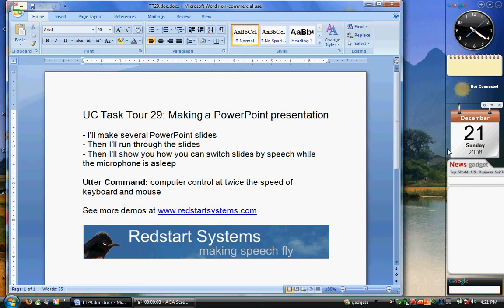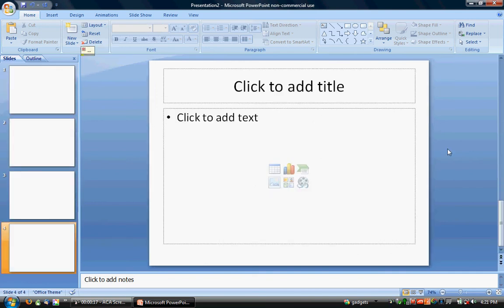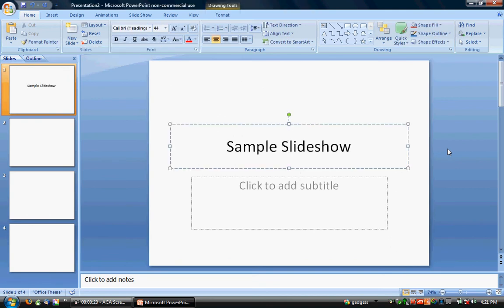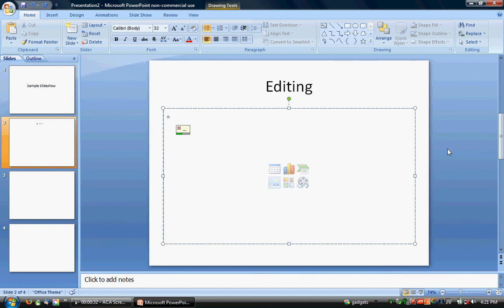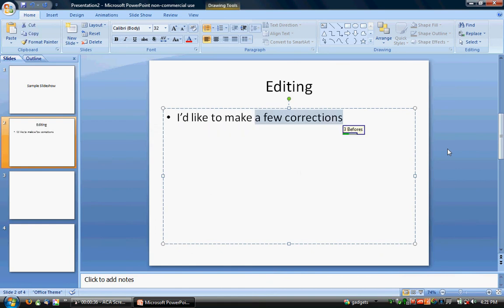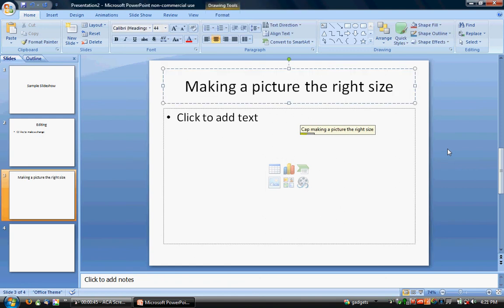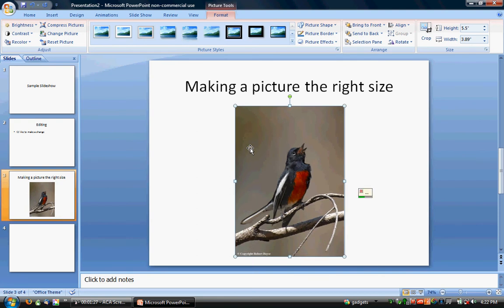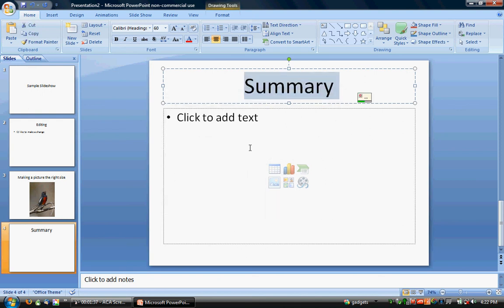Utter Command -- Making a PowerPoint Presentation (speech recognition)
Redstart Systems' Utter Command speech recognition interface software: making a PowerPoint presentation.